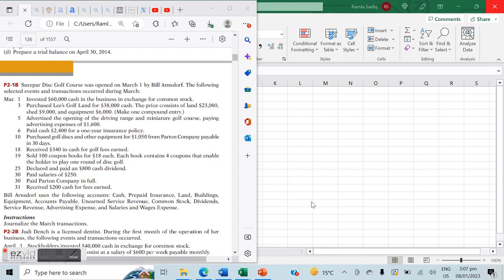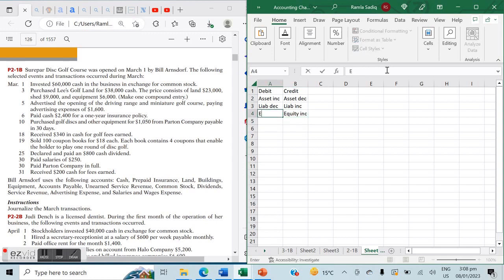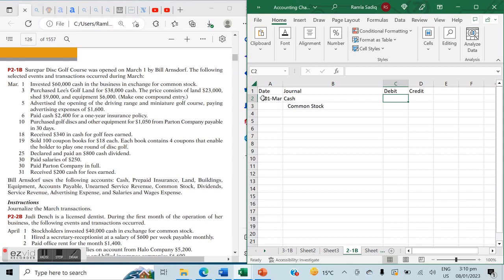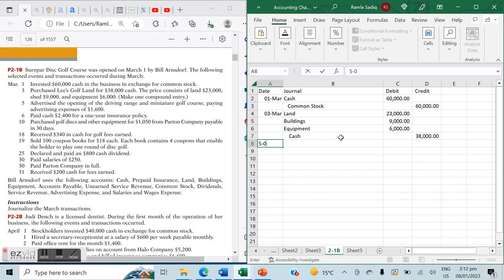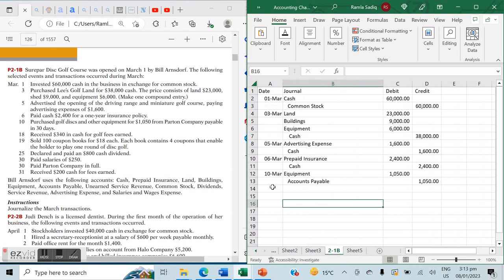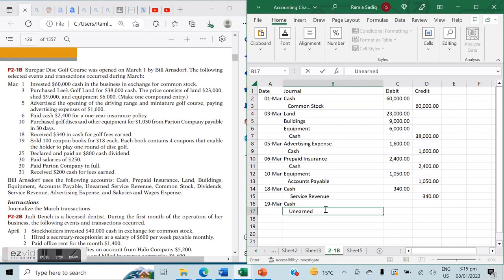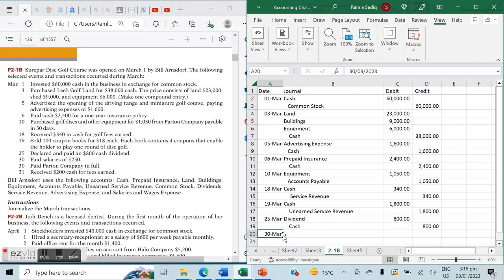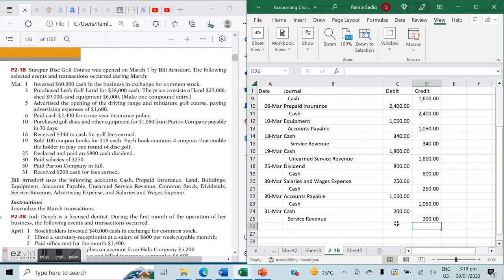Journal Entries (Financial & Managerial Accounting, Kimmel, Weygandt & Kieso) Chapter 2: P2-1B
Surepar Disc Golf Course was opened on March 1 by Bill Arnsdorf. The following selected events and transactions occurred during March:
Mar. 1 Invested $60,000 cash in the business in exchange for common stock.
 3 Purchased Lee’s Golf Land for $38,000 cash. The price consists of land $23,000,  shed $9,000, and equipment $6,000. (Make one compound entry.)
 5 Advertised the opening of the driving range and miniature golf course, paying advertising expenses of $1,600.
 6 Paid cash $2,400 for a one-year insurance policy.
 10 Purchased golf discs and other equipment for $1,050 from Parton Company payable in 30 days.
 18 Received $340 in cash for golf fees earned.
 25 Declared and paid an $800 cash dividend.
 30 Paid salaries of $250.
 30 Paid Parton Company in full.
 31 Received $200 cash for fees earned.
Bill Arnsdorf uses the following accounts: Cash, Prepaid Insurance, Land, Buildings, Equipment, Accounts Payable, Unearned Service Revenue, Common Stock, Dividends, Service Revenue, Advertising Expense, and Salaries and Wages Expense.
Instructions
Journalize the March transactions.